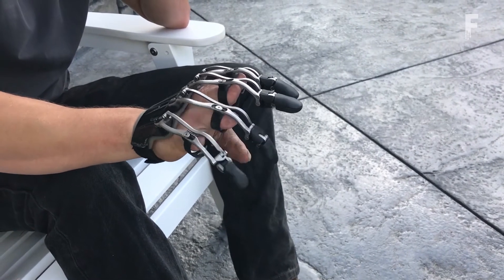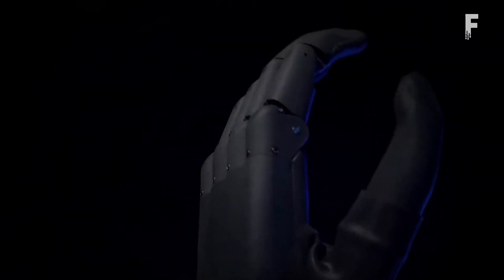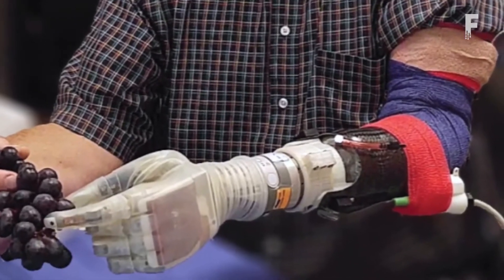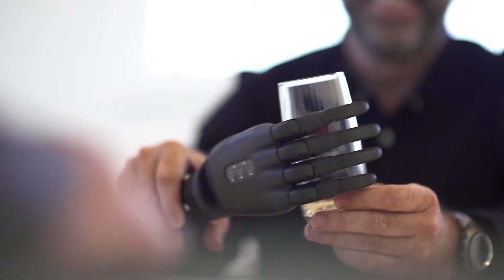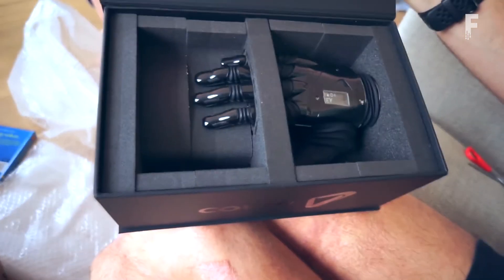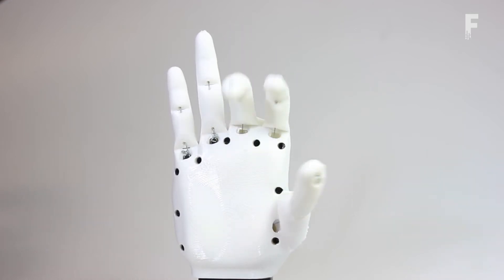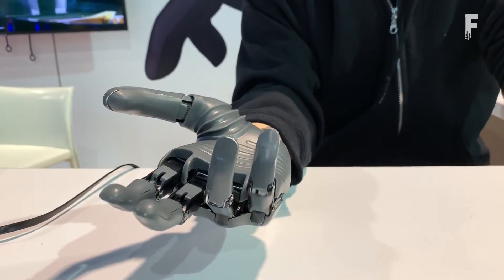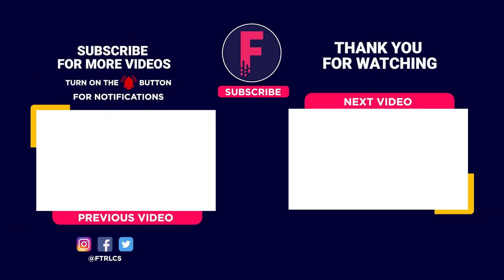How 3D Printed Bionics are Changing Prosthetics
Around the world today, some 40 million people live as amputees. Of those millions, only 5% have access to modern prostheses, and of that 5%, around half find their devices too inefficient and cumbersome for daily use. For a technology whose sole purpose is to help people, many seem to be left wanting. Fortunately people are developing prosthetics in a more mordern fashion and making them available to everyone who will benefit from the connected technology. From bionic fingers able to restore traditional hand functionality, multi action bionic arms that can grip with ease, to bionic hands with the ability to feel the sense of touch, to fully 3D printed bionic arms with advanced feedback.

Chapters
0:00 - Intro
0:24 - Naked Prosthetics
1:24 - Zeus Arm
2:24 - University of Utah Luke Arm
3:24 - Max Bionic Hand
4:24 - Taska Hand
5:25 - Covvi Nexus Hand
6:25 - Chalmers University of Technology Arm
7:25 - Hero Arm
8:25 - BrainCo Arm
9:24 - Unlimited Tomorrow Arm

About:
In this video Futurelicious shows you the latest tech news emerging in the Bionic Prosthetics sector. This video will show you how these companies are developing new advanced and cheaper technology for amputees and people born without limbs. We focus on storytelling with topics based on science, technology and history.